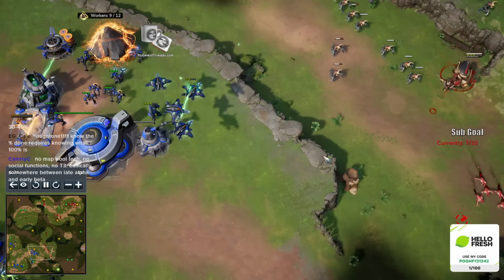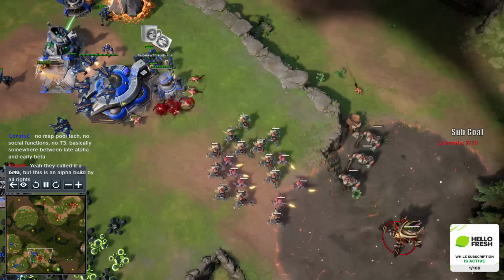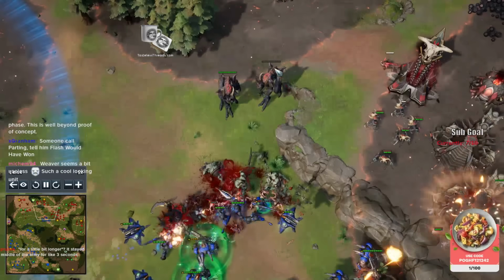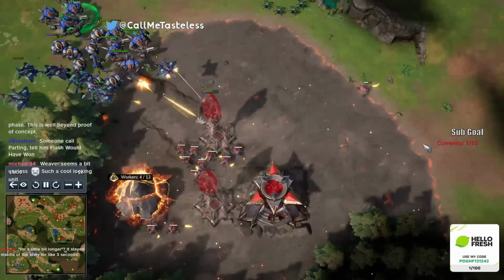Epic Stormgate Match Between Two SC2 Pros • PartinG vs. Probe